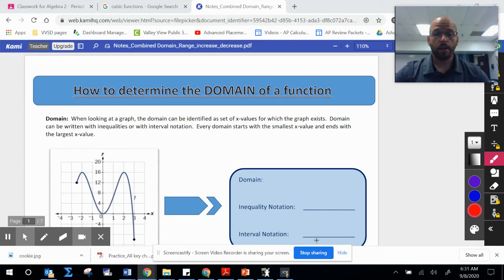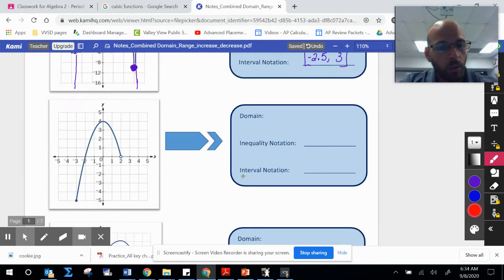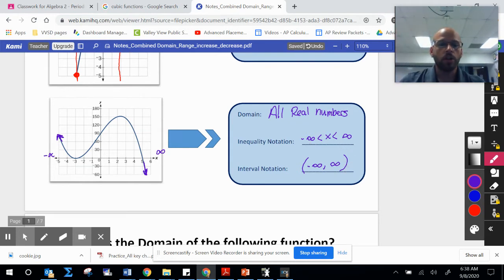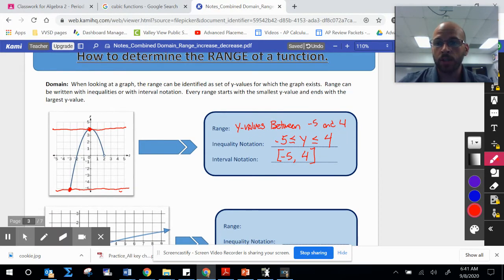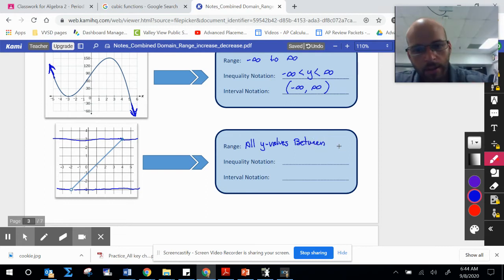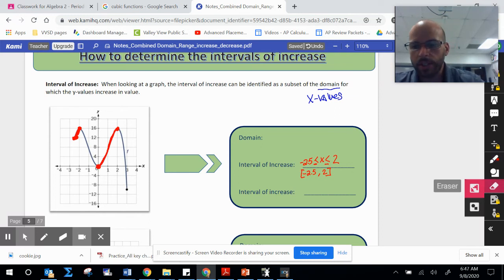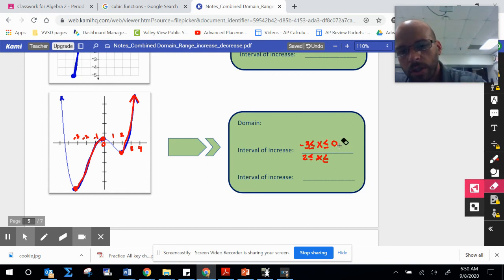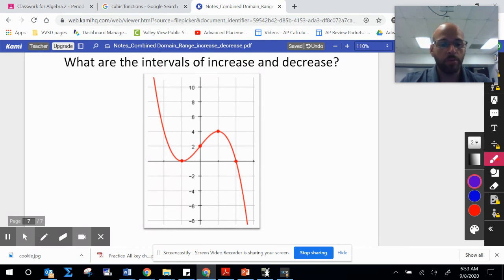Key Characteristics: Domain, Range, Increase, and Decrease